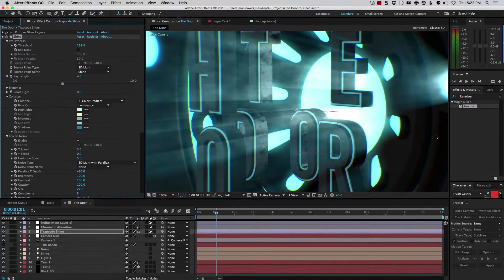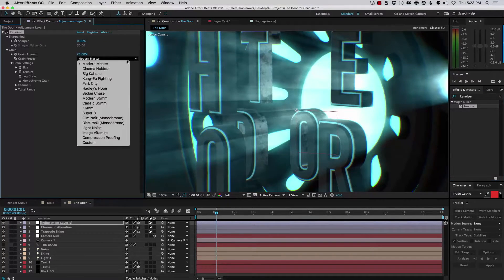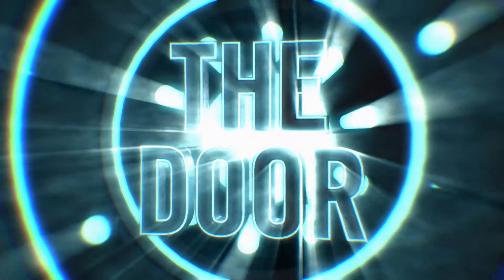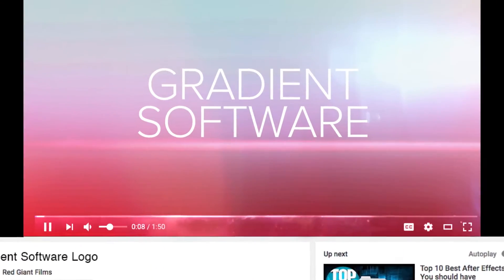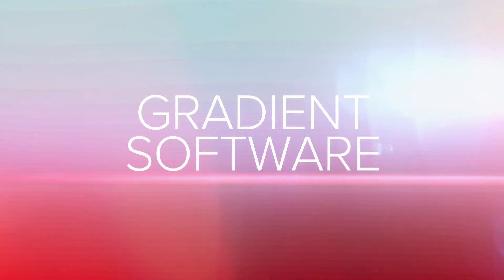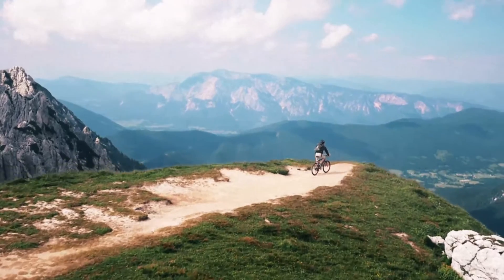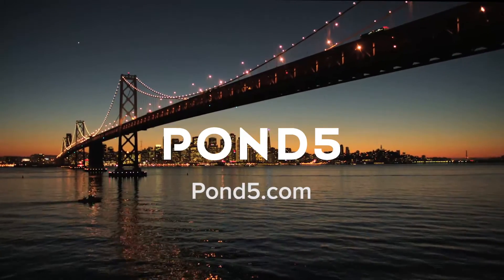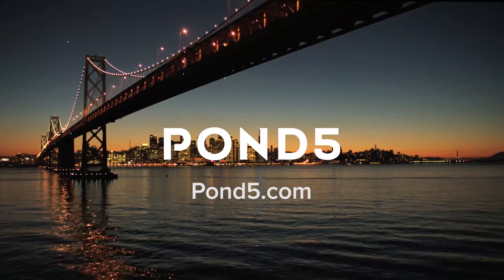Magic Bullet Renoiser Ways To Use It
Magic Bullet Renoiser